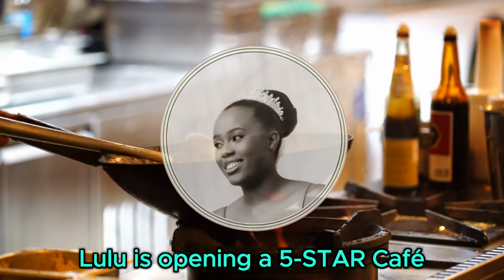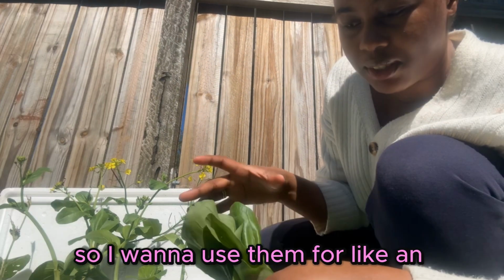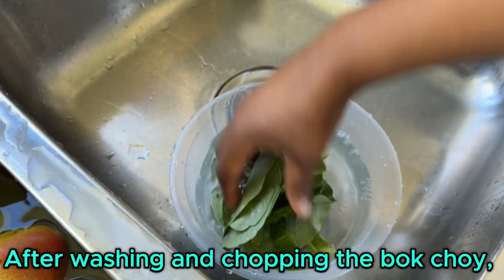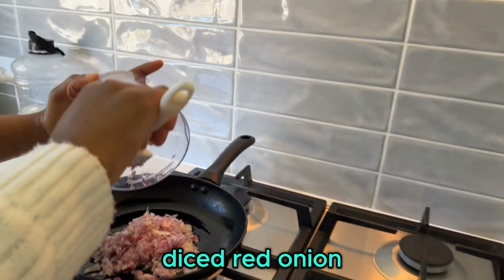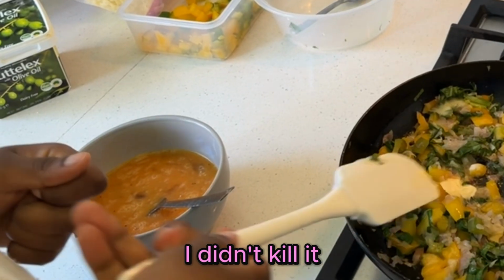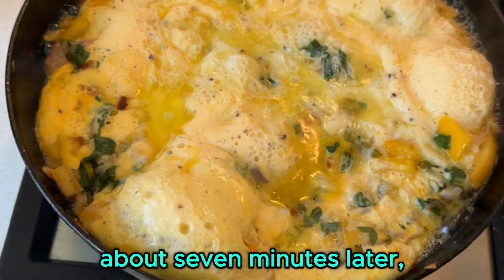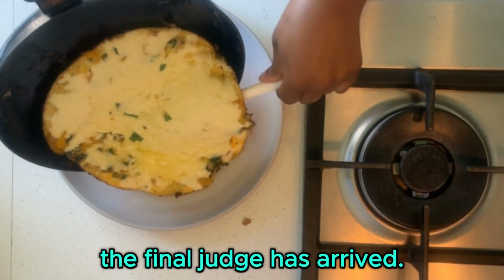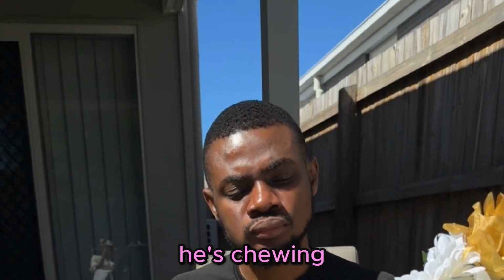We Opened a 5 STAR Café...from our garden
Today on Lulu Grows, we opened a 5 STAR Café… right in our backyard garden! 🌿☕🍳 Using the very first harvest of homegrown bok choy, I challenged myself to create a café-style breakfast omelette and transform our tiny outdoor corner into a cozy pop-up café. But here’s the twist — the café had to impress its first customer… and there was a secret prize waiting at the end. 👀

This video is all about gardening, cooking, and creating simple joys right where you are. From harvesting fresh veggies to plating up a homemade dish, it’s proof that small beginnings can grow into something beautiful. ✨

🌱 Bible Verse of the Day:
"So neither the one who plants nor the one who waters is anything, but only God, who makes things grow." – 1 Corinthians 3:7